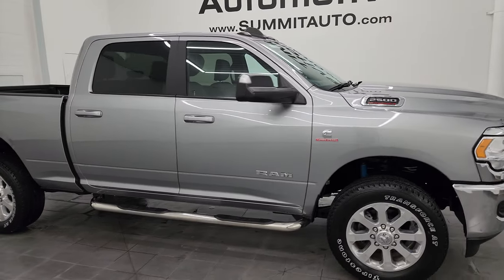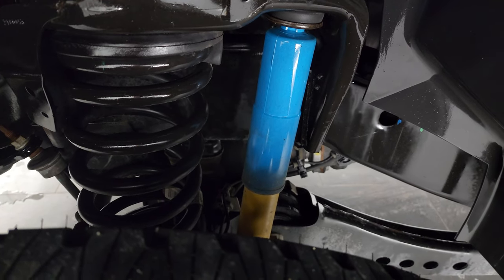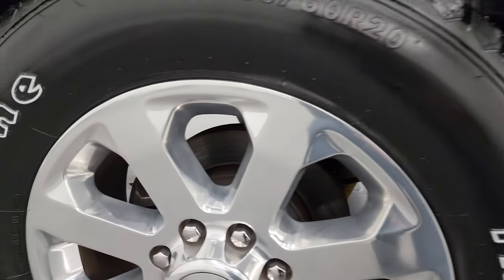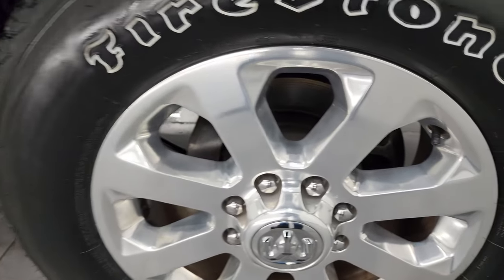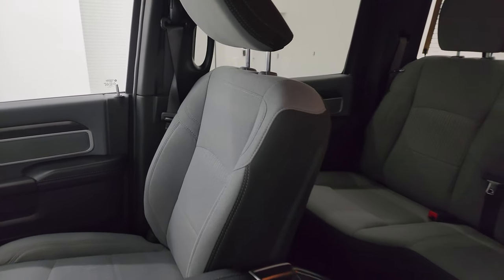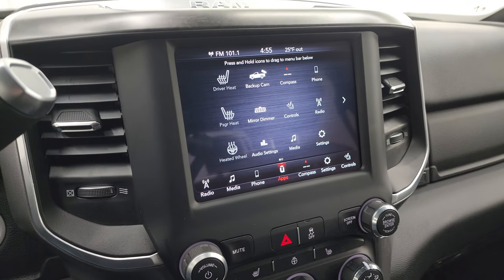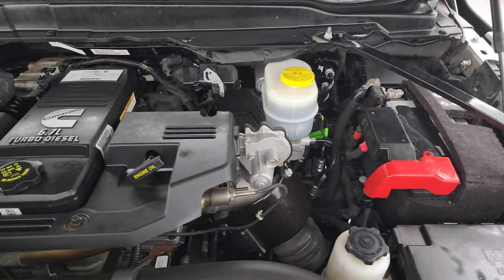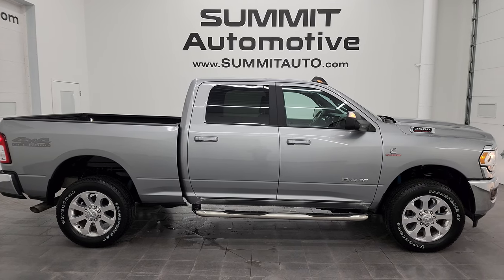2021 RAM 2500 BIG HORN LEVEL 1 CREW SHORT DIESEL MISSOURI TRUCK 4K WALKAROUND 14346Z SOLD!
This 2021 RAM 2500 BIG HORN LEVEL 1 CREW SHORT CUMMINS DIESEL IN BILLET SILVER METALLIC FOR SALE IN FOND DU LAC OSHKOSH WISCONSIN 54935 is the vehicle we did walk around review of today.

Thank you for checking out this video of this 2021 RAM 2500 BIG HORN LEVEL 1 CREW SHORT CUMMINS DIESEL IN BILLET SILVER METALLIC FOR SALE IN FOND DU LAC OSHKOSH WISCONSIN 54935

STOCK: 14346Z
PRICE: $52,991
MILES: 30,737
MAKE: RAM
MODEL: 2500
VIN: 3C6UR5DL1MG601628
LOCATION: FOND DU LAC OSHKOSH WISCONSIN, 54937 TRUCKS ON 41

1 OWNER! CLEAN TITLE HISTORY! CLEAN CARFAX!* 6.7 Liter Cummins Diesel* Full Four Door Crew Cab* Short Box 6 1/2 Foot Shortbox* Big Horn Package* Level 1* 6 Speed Automatic Transmission with Optional Manual Tap Shift* 4x4 Push Button Four Wheel Drive 4WD* 4X4 Offroad Suspension Package* Reverse Backup Camera Rearview Camera* Power Driver's Seat* Dual Heated Seats* Non Smoker* Gray Cloth Seats* Bucket Seats* Full Towing Package with Receiver Trailer Hitch, Wiring and Transmission Cooler Tow Package* Factory Brake Controller* Factory Exhaust Brake* HD Snow Plow Prep Package* Fold Up Tow Mirrors, Heat Power Mirrors* Power Fold in Power Mirrors with Built-in Directional Signals* Electronic Stability Control Traction Control ESC* 3.73 Gears* Anti-Spin Differential* Firestone Transforce AT LT285/60 R20 Tires* 20 Inch Rims Premium Wheels* Polished Aluminum Rims Premium Wheels* Four Wheel Disc Brakes* Aftermarket Chromed Stepbars* Spray-in Bedliner* Bedrail Covers* Clearance Lights* Fog Lights* LED Bed Lighting* AM / FM Radio Tuner* Sirius/XM Satellite Radio Capabilities Sirius / XM* Uconnect (R) 8.4 AM/FM System 8.4 Inch Touchscreen with AM/FM* U Connect Hands Free Bluetooth Hands-Free Phone System Blue Tooth* Android Auto Compatible* Apple Car Play Compatible* Auxiliary MP3 Jack Portable Audio Connection* USB C Jack* USB Jack Portable Audio Connection* Keyless Entry with Factory Remote Start* Push Button Start* Rear Window Defroster* Adjustable Height Seatbelts* Driver and Passenger Front Air Bags* L.A.T.C.H. Child Safety System* Side Curtain Air Bags SRS Safety Restraint System* Heated Steering Wheel Multi-Function Steering Wheel Controls* Homelink System with Three Programmable Buttons for Garage Doors, Lighting Systems & Security Systems* Compass, Outside Temperature Display and Mileage Display* Power Adjustable Pedals* Factory Floormats* Loadfloor Boot Tray* Storage Compartment Under Rear Seats* Woodgrain Dash And Door Trim* Air Conditioning AC* Cruise Control* Power Locks* Power Windows* Tilt Steering Wheel* Automatic Headlights Autolamp* 115V / 150W Auxiliary Power Outlet* 5 Year / 100,000 Mile Remaining Powertrain Factory Warranty, Whichever Comes First* Billet Silver Metallic ClearcoatONE OWNER! CLEAN AUTOCHECK! Very very clean inside and out! This is one of the sharpest 2021 Ram 2500 Crewcab shortbox 3/4 ton diesel trucks on our lot! Make your move before this super clean 4wd is gone!*